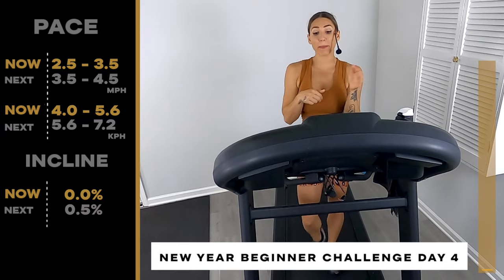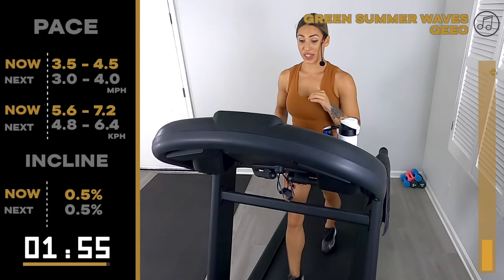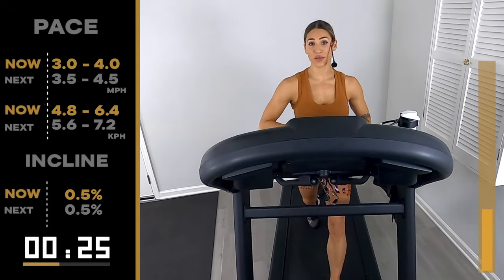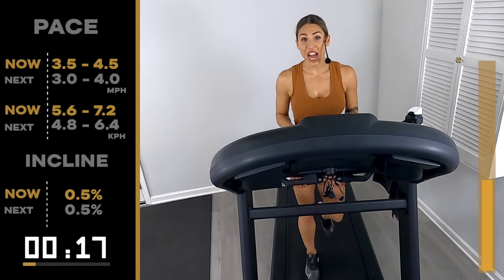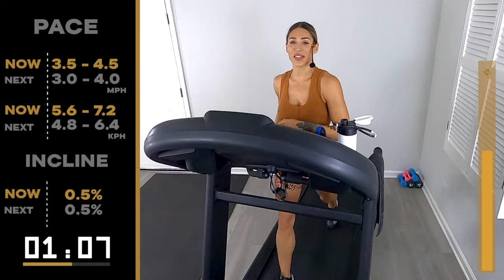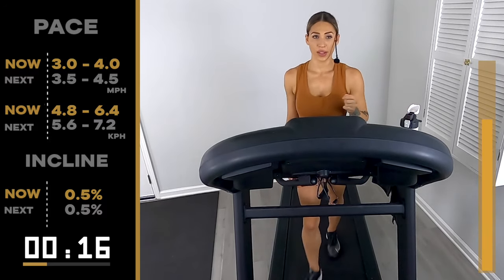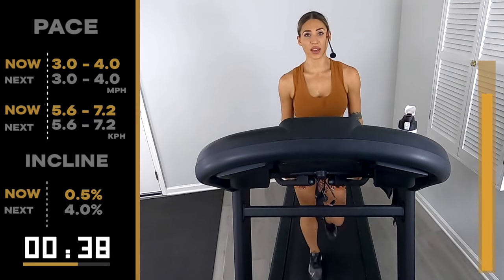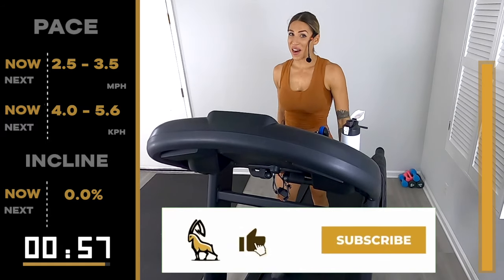30 Minute POWER WALK! | Day 4 of 7 of the New Year Beginner Challenge!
We've reached Day 4 of our 7-day New Year's Treadmill Challenge, and the excitement keeps building! Join Coach Rachael and the inspiring IBX Running community as we take your fitness journey to new heights.

27 minutes of run and recovery intervals

00:00 - Intro
00:39 - Warm Up
05:38 - Workout!
23:37 - Finisher!
25:39 - Cool Down

1. Go Back (Instrumental Version) - Alexander Bergil
2. Green Summer Waves - Qeeo
3. If You're Looking for Trouble - Basixx
4. In My Bed (Daxten Remix) - Pure Indigo
5. It's Gonna Be Alright - Basixx
6. Late Thinking - Ran the Man
7. Runaway Girl - spring gang
8. Sauce - Heyson
9. Something Good - Velveteen
10. The Morning Light - L.M. Styles